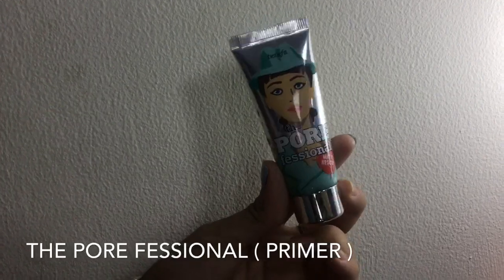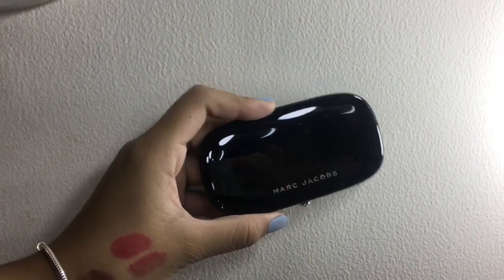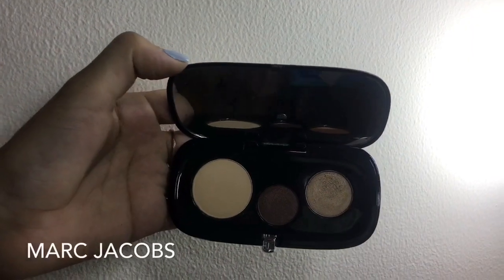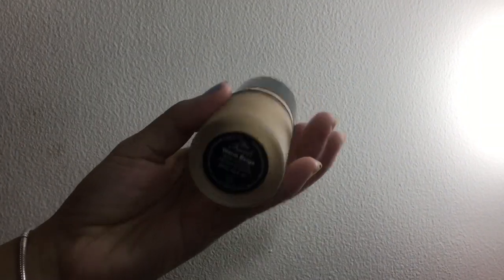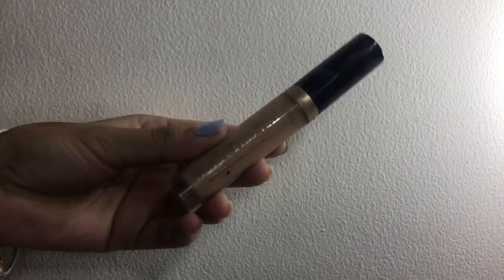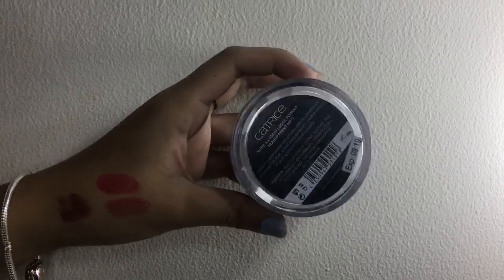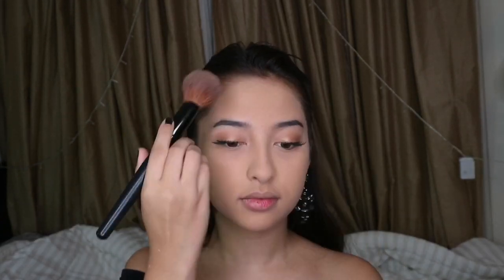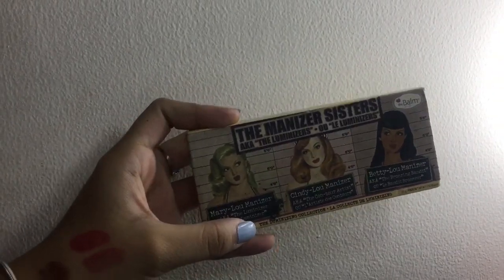SOFT GLAM & BOLD LIPS MAKEUP TUTORIAL | Jennifercoppen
Today i am soft glam & bold lips makeup look
Hope u guys liked it

Ringlight used in this video is from " instagram " @ringlight_jkt

Find me